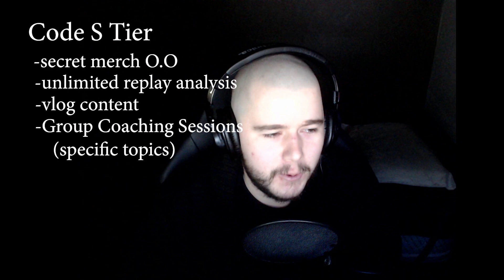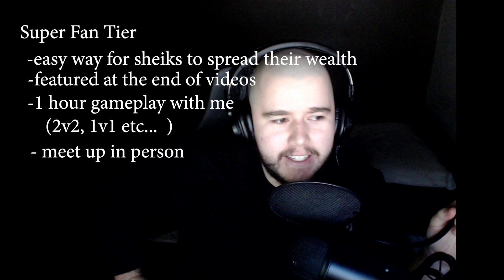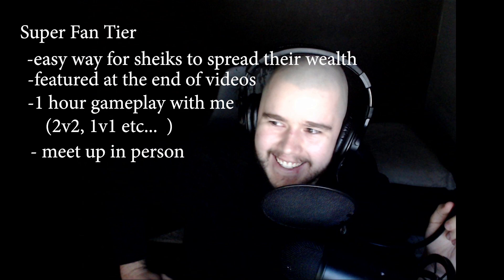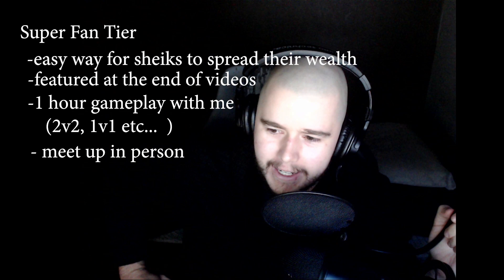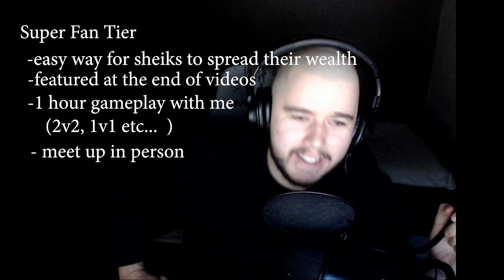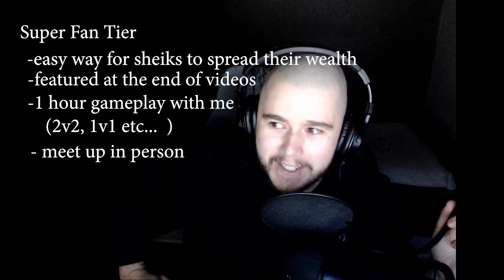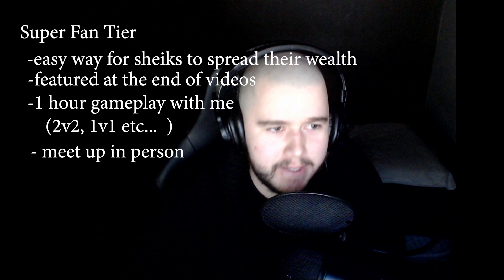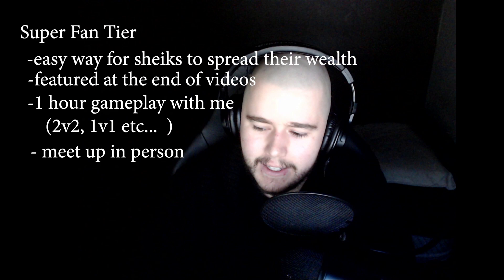Help Support HuShang Tutorials - Secret Replay Packs, Group practice sessions & LOTS MORE :)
Excited to share with you guys HuShang Tutorials Memberships.

I've created 5 different tiers so you can give as little or as much as you like and I think I've succeeded in making the tiers well worth the support. However, I would love to hear your feedback if you think an important reward is missing from the tiers and ill be sure to consider adding it in the future!

Also, don't worry about anything changing on youtube. I'm still going to be releasing free content frequently and with HuShang Tutorials Memberships I should even be able to increase the amount of content I'm putting out. However, if you can't afford to join please know that just watching my videos & being apart of the community is more than enough support already.

The money I make from youtube memberships is going to first go directly to improving the quality of the channel. For example, a better quality camera & production.

Thank you very much for supporting HuShang Tutorials and I hope 2021 is an amazing year with many new faces & conversations. Have a great day and let's just enjoy this beautiful game :)